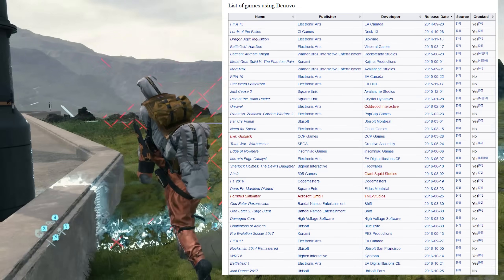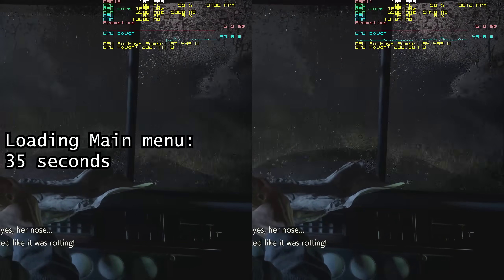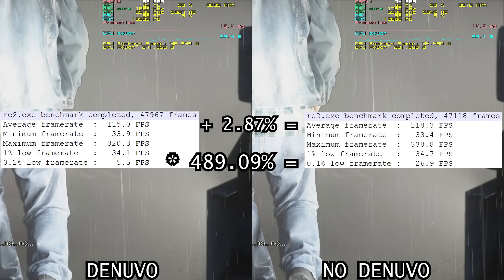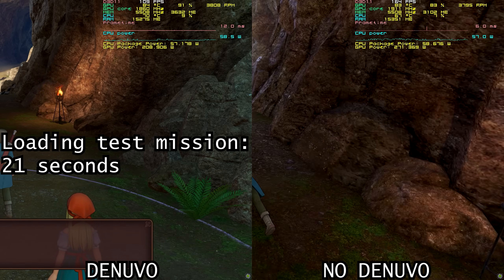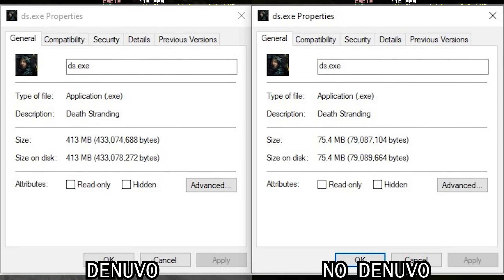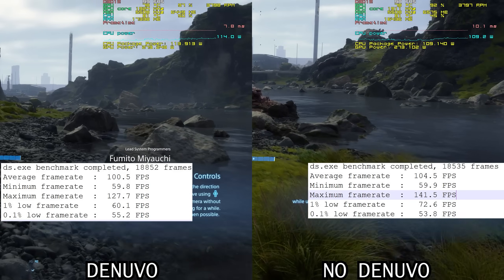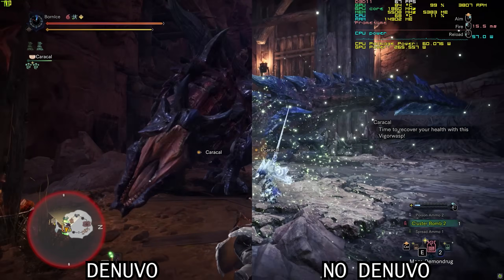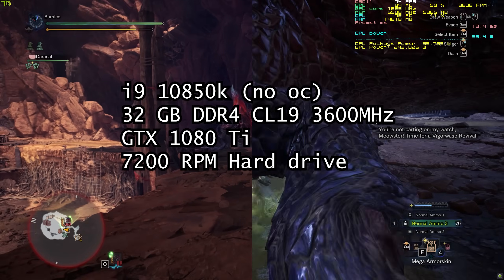Did Denuvo slow performance in Death Stranding, Monster Hunter World Iceborne and Resident Evil 2?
A benchmark comparison of FPS and loading times in Dragon Quest XI Definitive Edition, Death Stranding, Monster Hunter World Iceborne and Resident Evil 2 before and after Denuvo was removed.